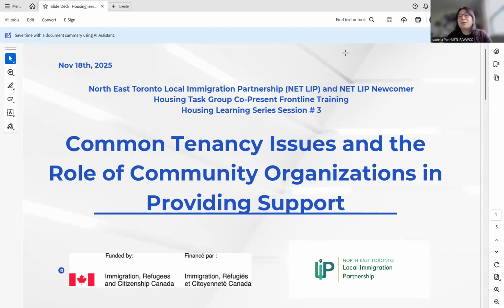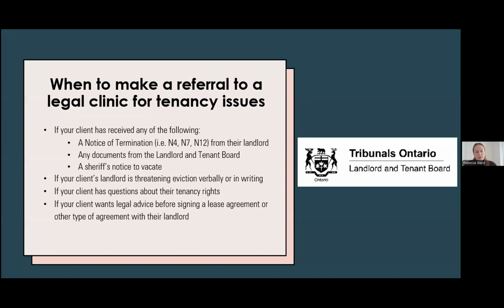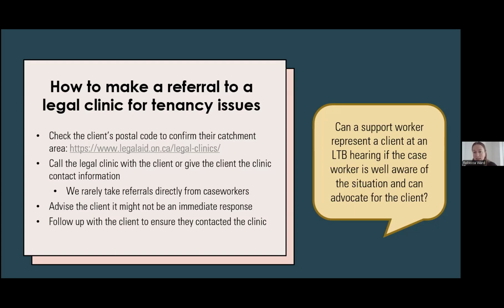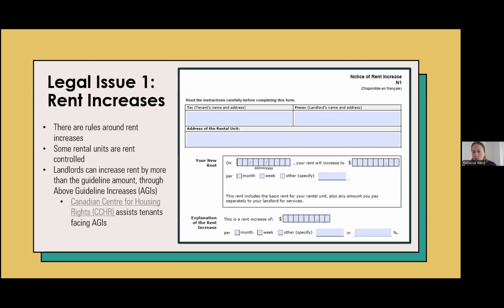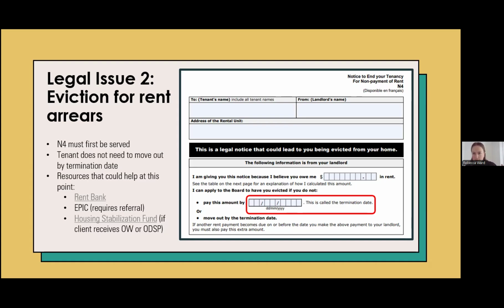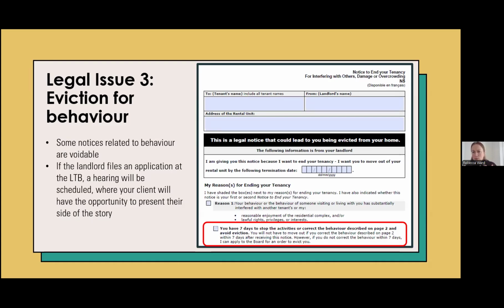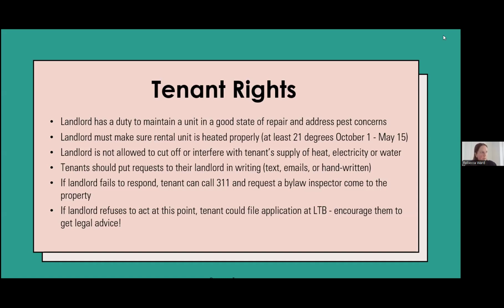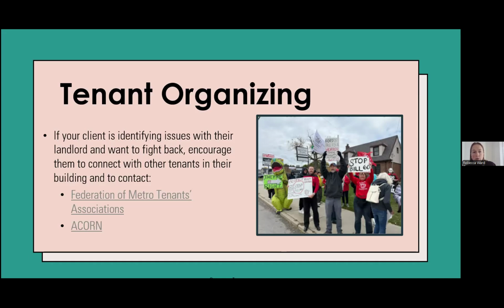Housing Learning Series Session # 3 Common Tenancy Issues and the Role of Community Organizations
This session, the third session of the NETLIP Housing Learning Series, is tailored for frontline staff in the Settlement and Immigrant sector. This session will provide an overview of common legal issues low-income renters face related to their tenancy and will provide guidance on how best to advise and support such tenants. This session will explain the role of community legal clinics, tenant advocacy organizations, and housing support programs for tenants who are facing eviction. This session will also provide a general overview of what legal options are available for tenants seeking to enforce their rights related to their tenancies.